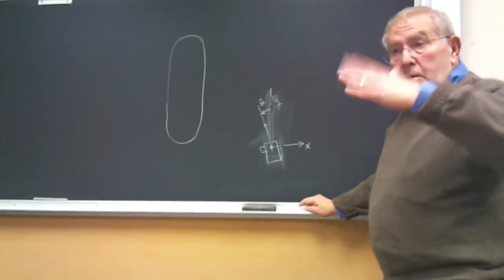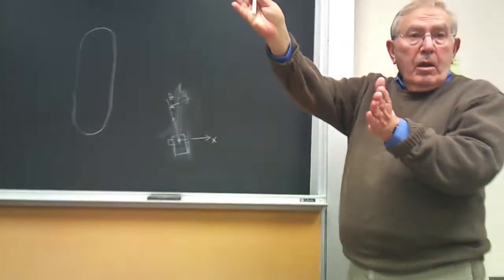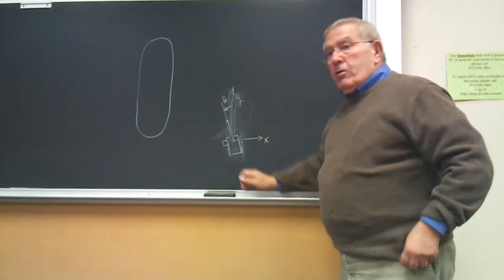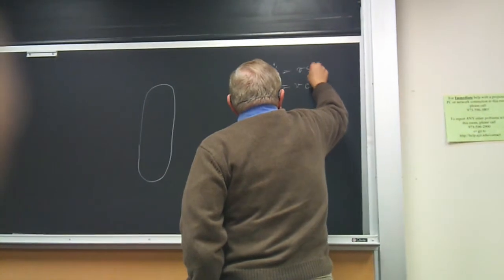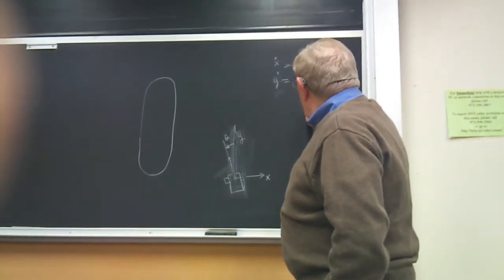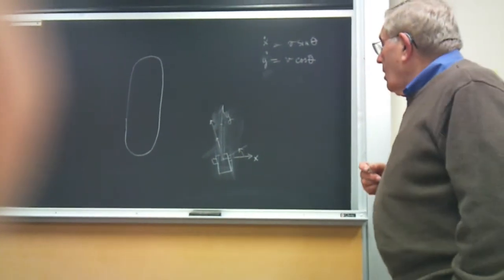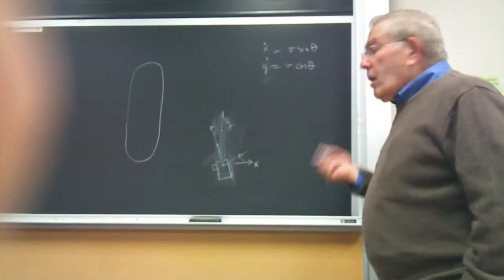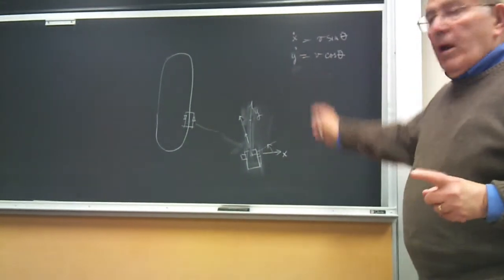Systems & Virtual Instrument (ECE 431) Fall'11 Part 2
NJIT's Dr. Friedland. Discussing Projects for Inverted Pendulum and Rover.